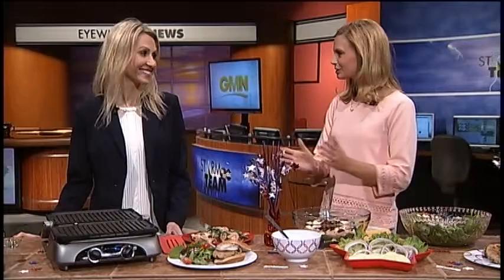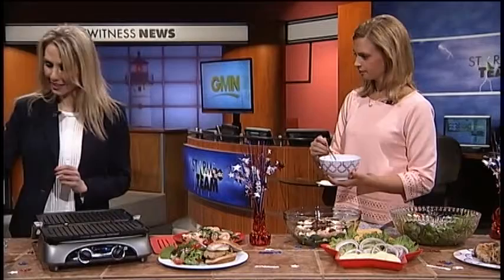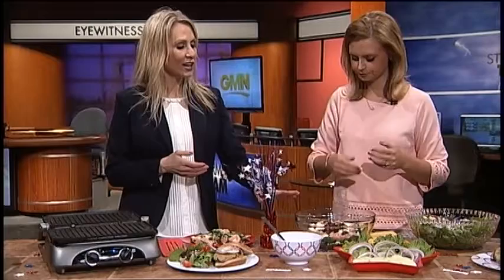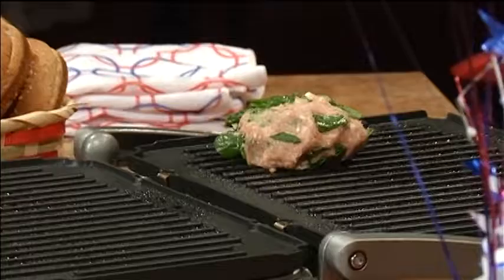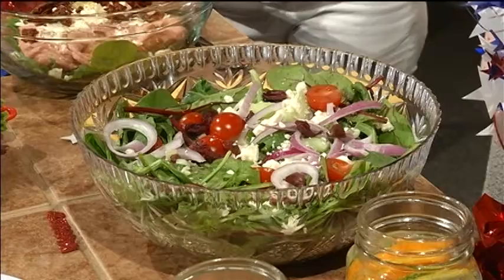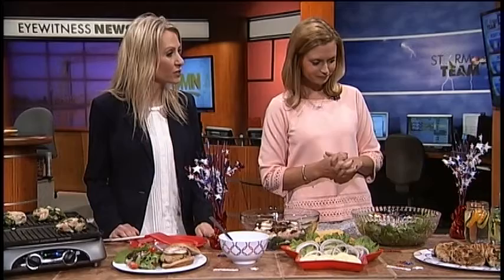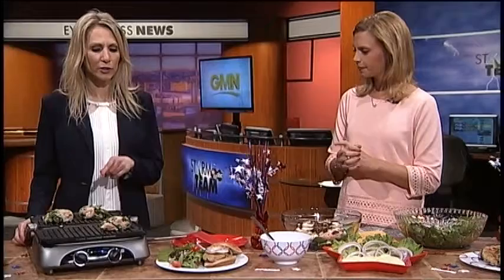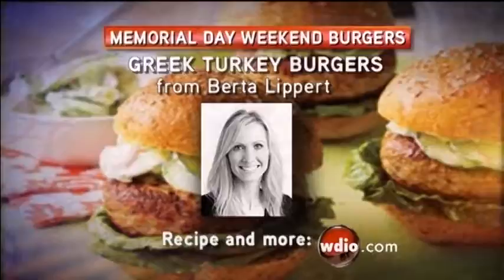Greek Turkey Burgers, Mediterranean Salad & Infused Water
In this recipe I share recipes for Greek Turkey Burgers, Mediterranean Salad, and Infused Water to get your grilling season in full swing!